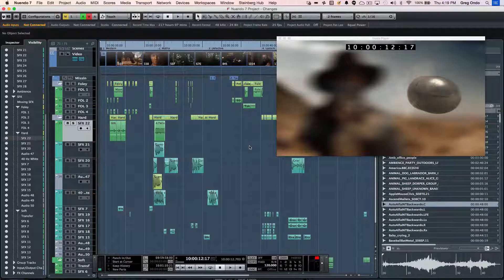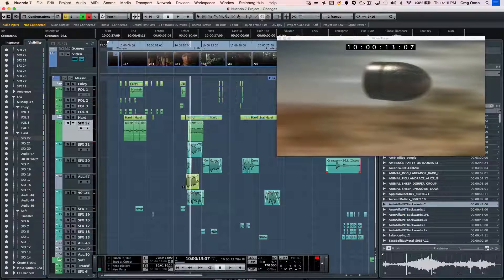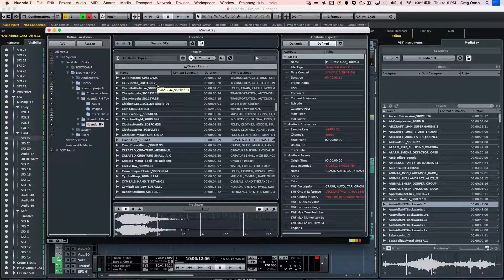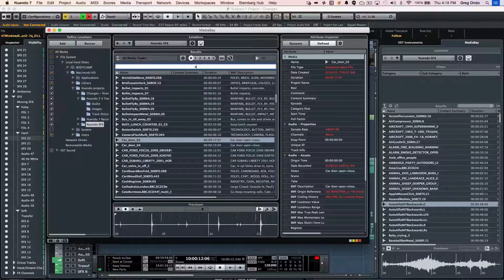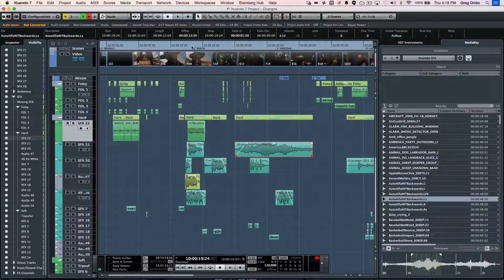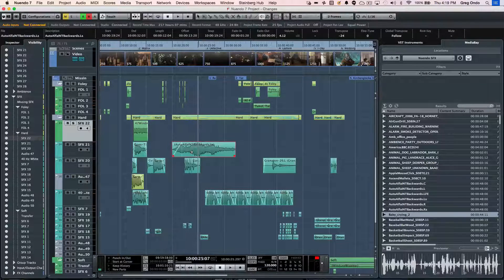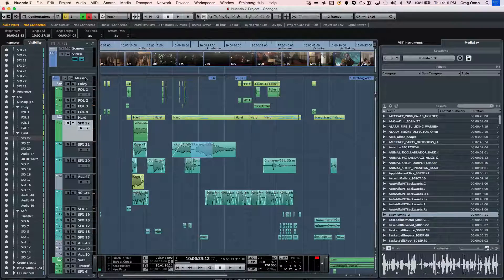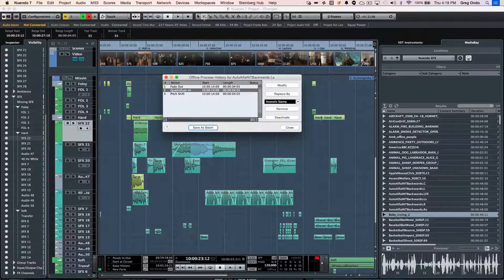Nuendo 7 for Sound Designers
Short video demonstration of Nuendo 7 benefits for Sound Designers